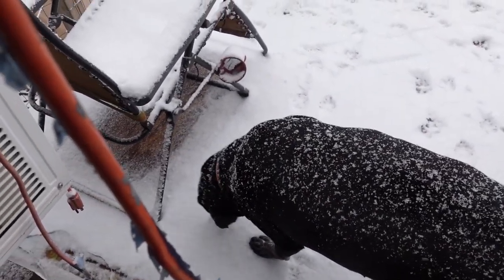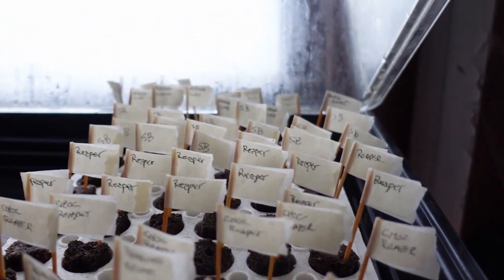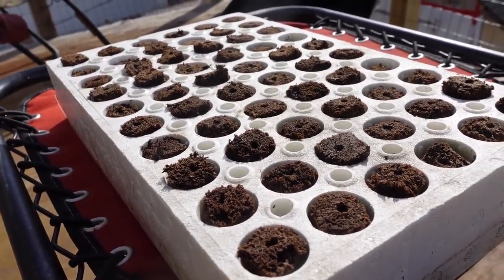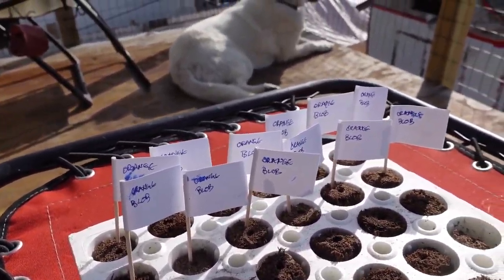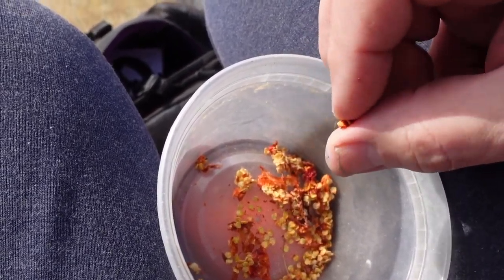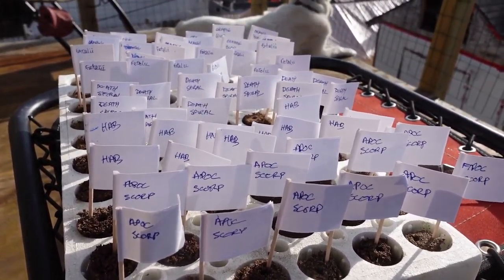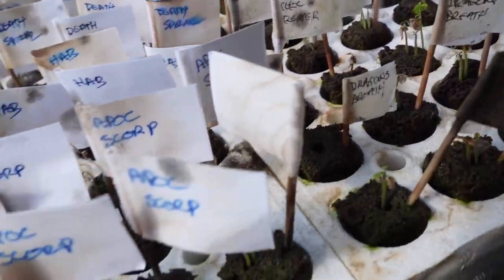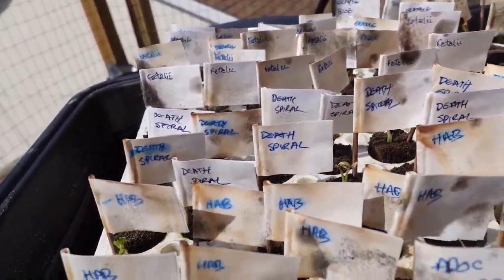Hot Sauce: Starting the seeds and screwing up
Starting the garden for this year.